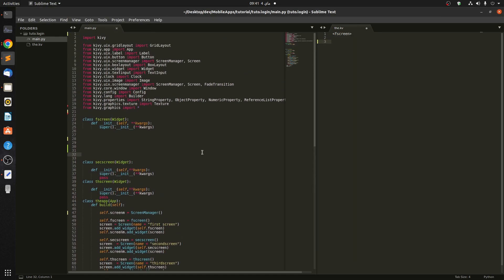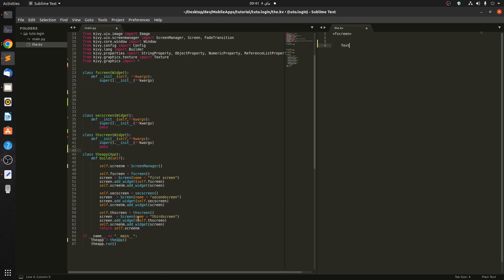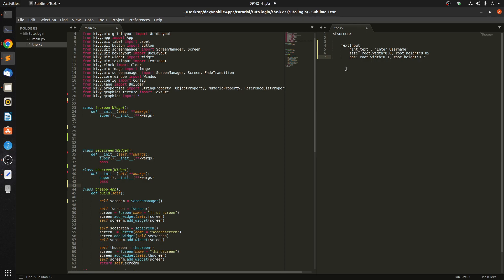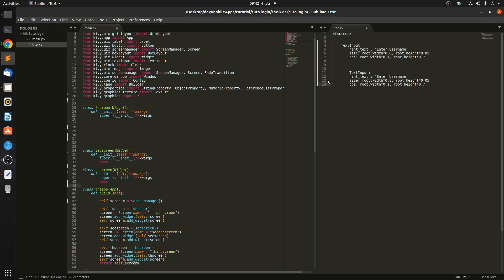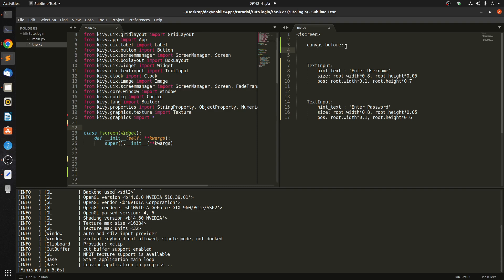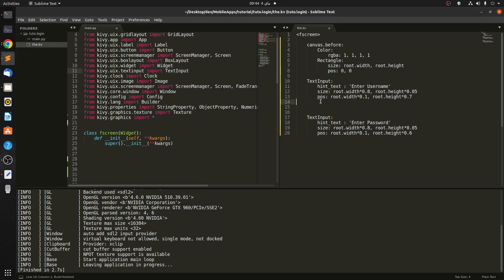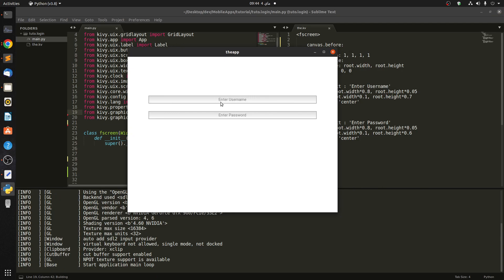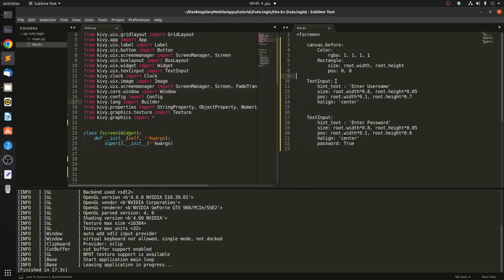KIVY LOGIN 1: Username and Password as TextInputs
In this video we are going to create a login interface with TextInputs and a login Button.